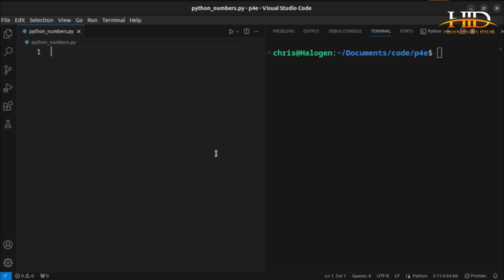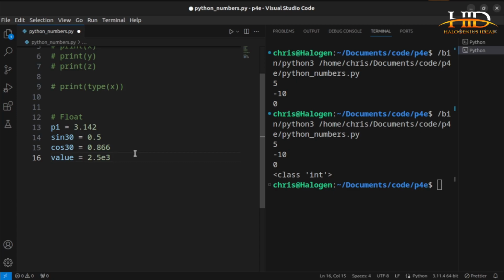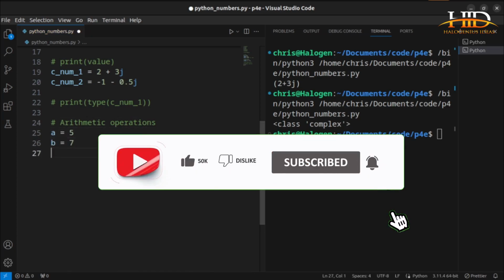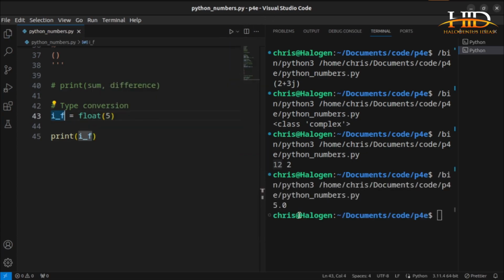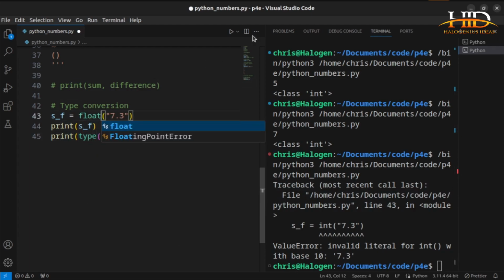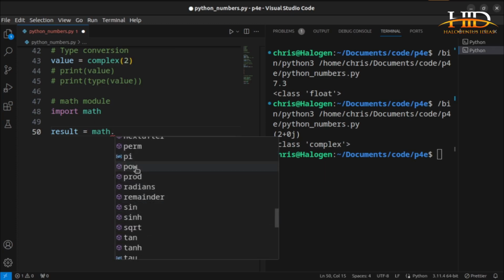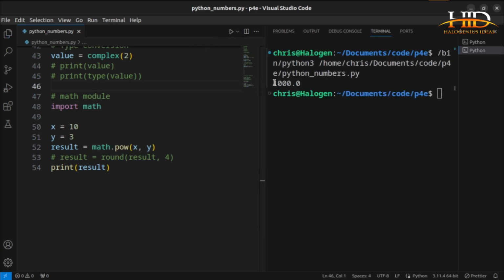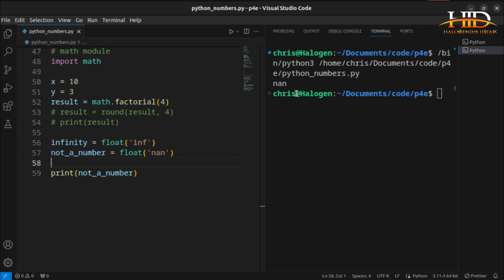Numbers - Integers - Floats - Complex in Python - Python for Everyone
🚀 Welcome to an in-depth exploration of Python's numeric data types! In this comprehensive tutorial, we'll take a deep dive into the world of numbers, unraveling the intricacies of integers, floats, complex numbers, and their applications in Python programming.

📚 Video Highlights:

1. Understanding Integer Types: We'll start with the basics, covering integer data types and how they are used in Python. Learn about integer literals, operations, and the nuances of working with whole numbers.

2. Embracing Floating-Point Numbers: Dive into the realm of floating-point numbers, exploring their representation, precision, and common challenges. Discover best practices for handling decimals in Python.

3. Unveiling Complex Numbers: Take your understanding to the next level by exploring complex numbers. Understand their representation, mathematical operations, and practical applications in scientific computing.

4. Numeric Conversions and Operations: Delve into numeric conversions between different types, and grasp the nuances of arithmetic operations with mixed types. Learn tips and tricks to avoid common pitfalls.

5. Real-world Applications: Explore real-world applications of numeric data types in Python, from scientific calculations to financial modeling. Understand how Python's flexibility with numbers makes it a powerful language for diverse domains.

🛠️ Hands-On Examples: This tutorial is not just theory! Follow along with practical examples and coding exercises. From simple arithmetic to complex mathematical operations, we'll reinforce your learning through hands-on coding.

🌟 Who Should Watch:
- Beginners looking to build a strong foundation in Python programming.
- Intermediate developers aiming to deepen their understanding of numeric data types.
- Anyone interested in the applications of numbers in real-world programming scenarios.